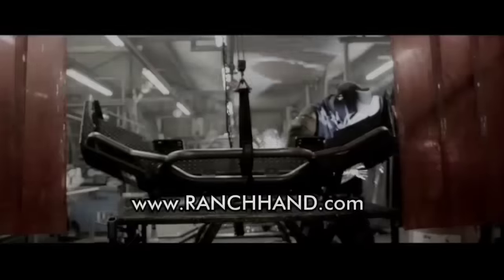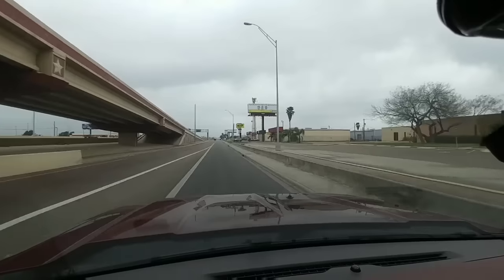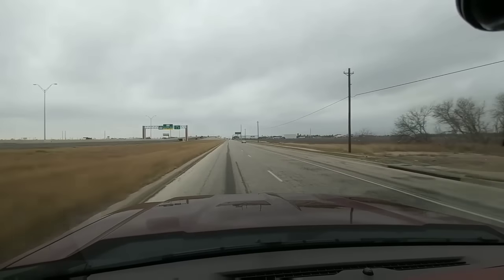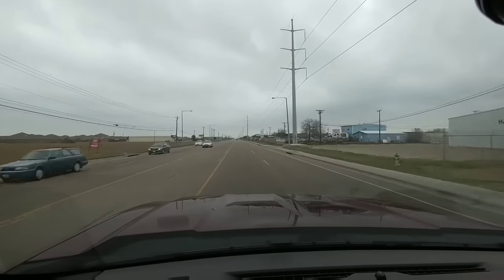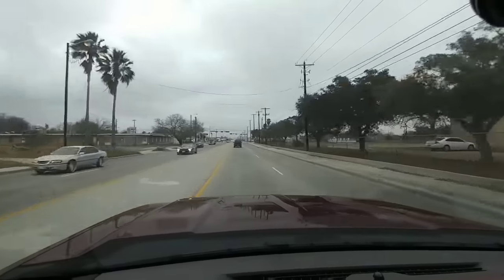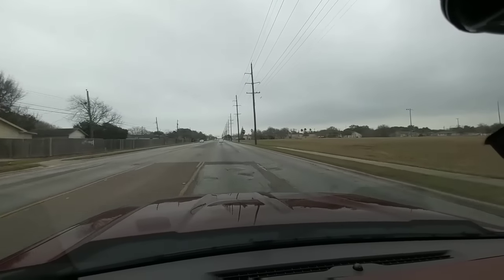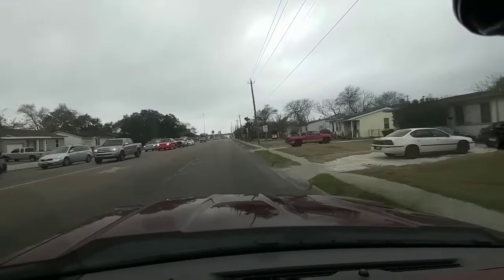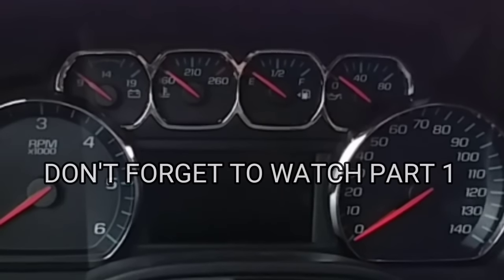FULL 2017 Chevy Silverado Review. Amazing truck! PART 2